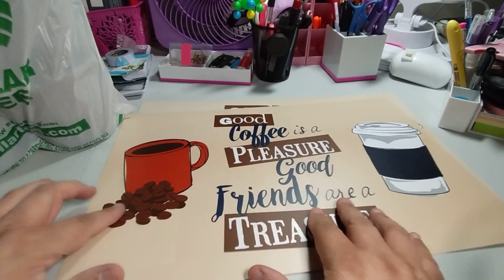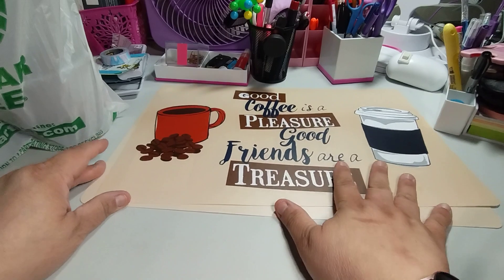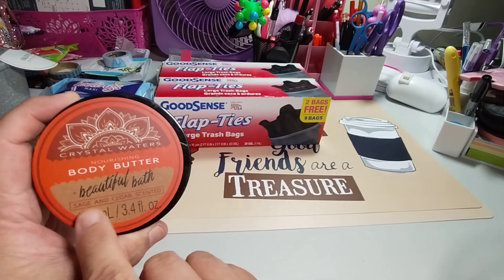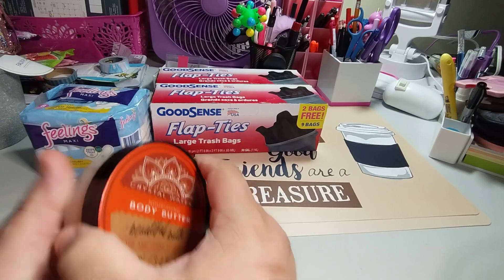New Dollar Tree & Dollar Tree Plus Haul